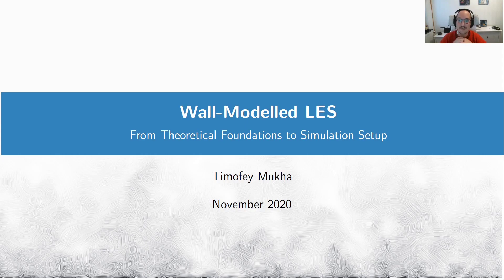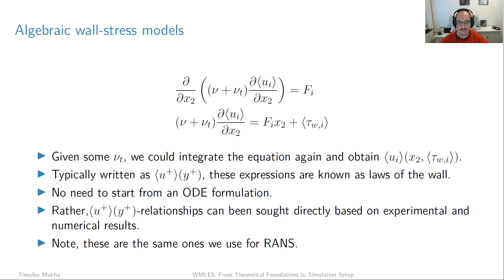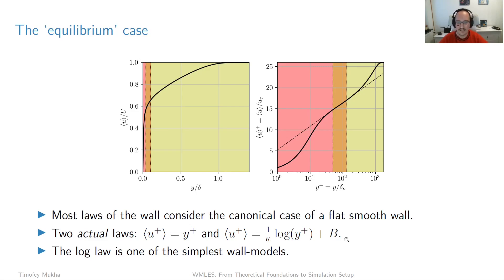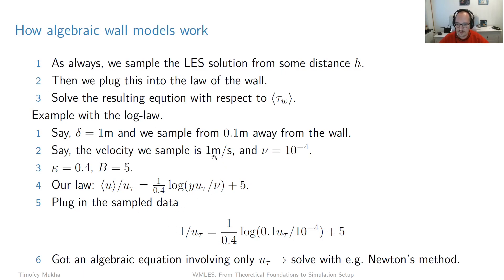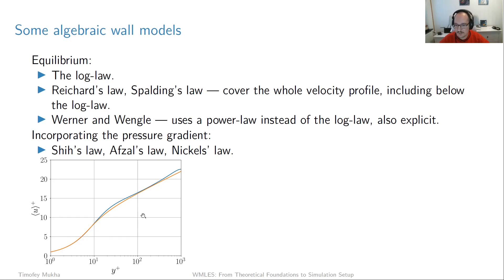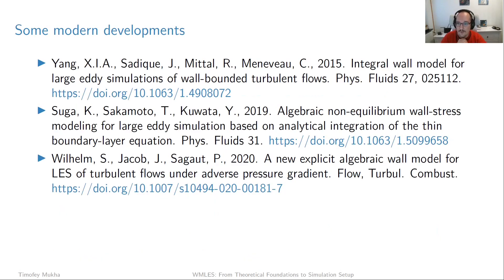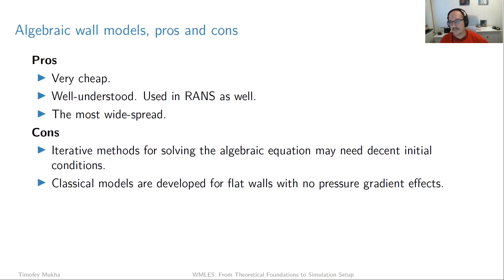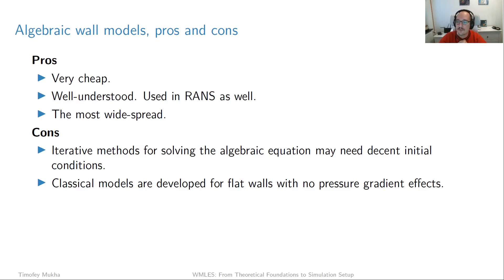Wall-Modelled LES: From Theoretical Foundations to Simulation Setup. Part 6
We continue our journey, this time taking a close look at algebraic wall-stress models.